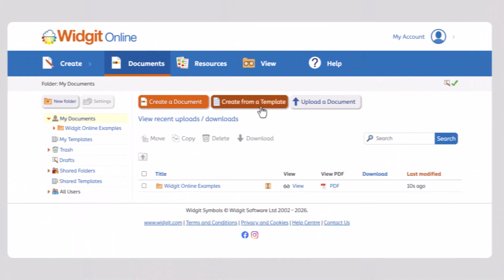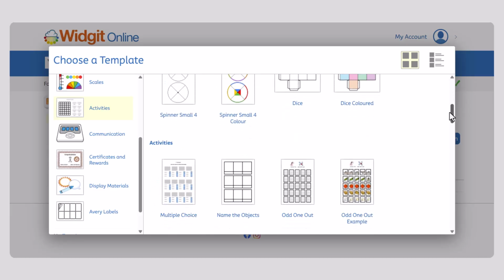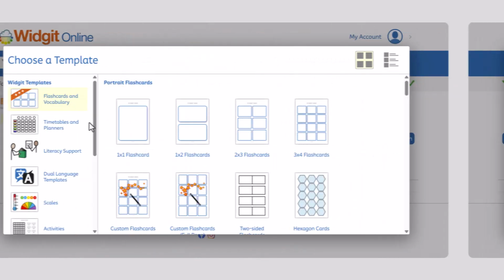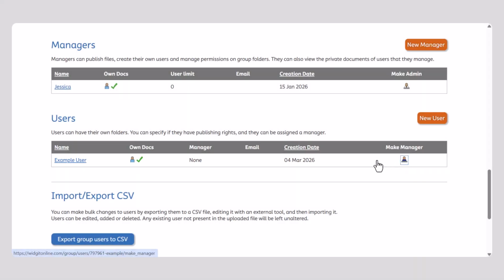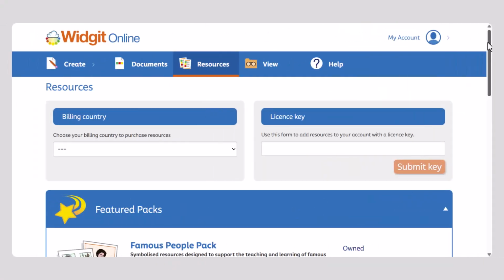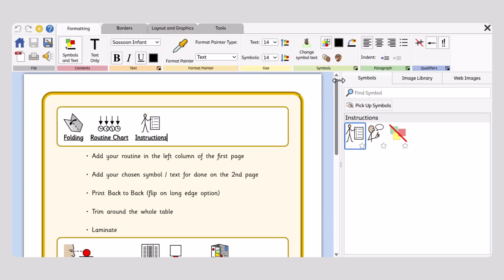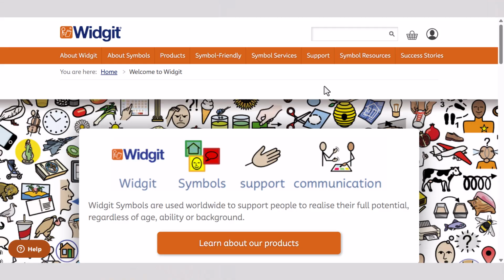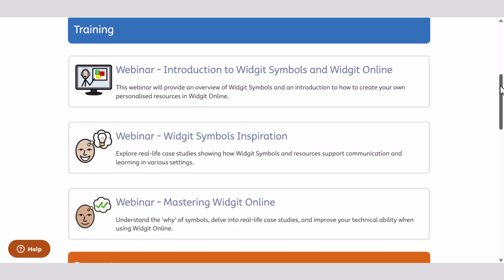What Do You Want to Know Wednesdays | March 2026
'Where can I find the tabbed lanyard template?'
'Do you provide training?'

These are just a few of the questions we’ve been hearing from our community. So in this month’s 'What Do You Want to Know Wednesday' session, our Global Symbol and Education Specialist, Becca, is sharing the answers.

Got a question you’d like us to cover next time? Leave it in the comments below!

00:00 – Intro
00:24 – Popular Widgit Online templates
2:19 – Ready-made resources in Widgit Online
2:59 – Folding charts template
4:02 – AI
4:27 – International Partners
4:51 – Training